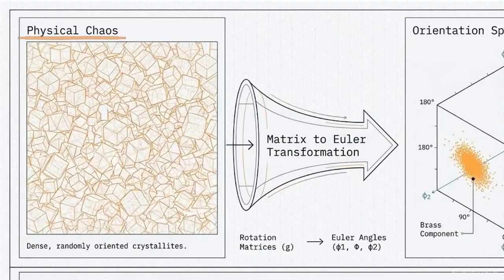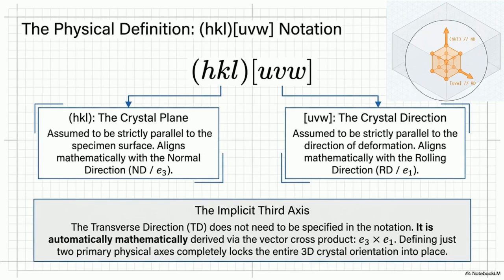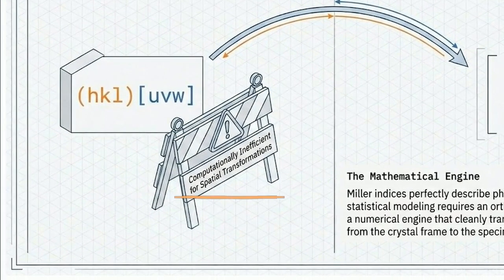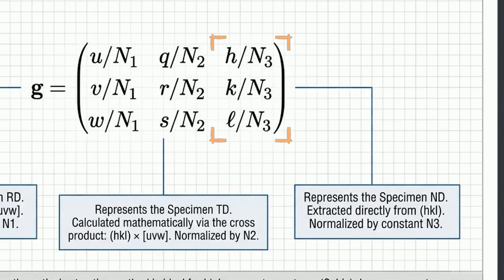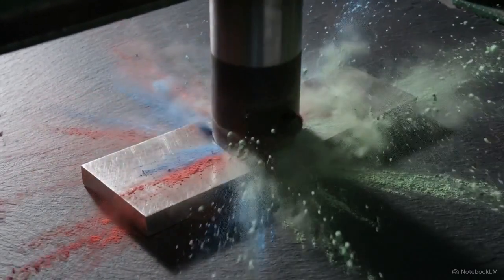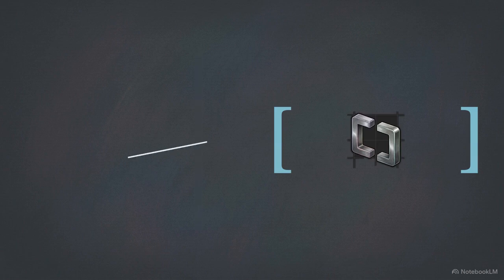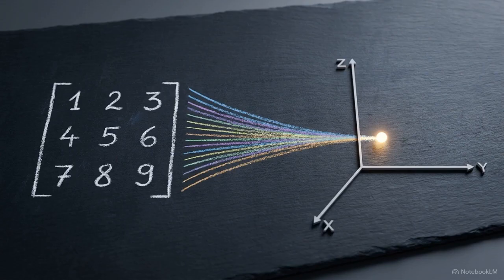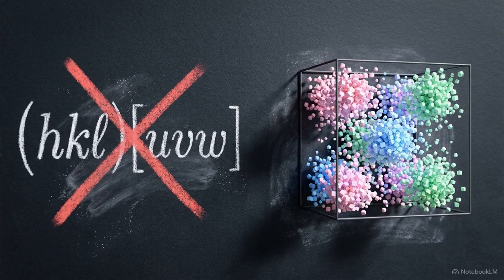TA 2-2, 2-3: Quantitative Crystallography Translating Crystal Orientation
2. Description of Crystallographic Orientations
2.2 From Miller Indices to Euler Angles: Describing Crystal Orientations
2.3 Defining Crystal Orientations Using the (hkl)[uvw] Notation